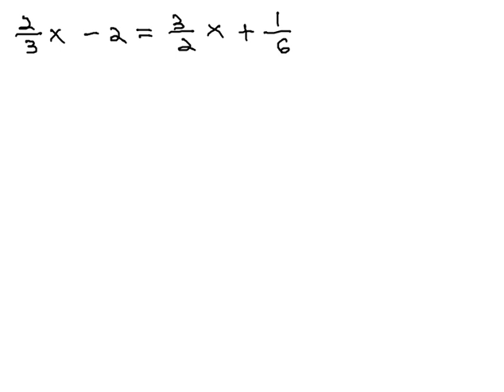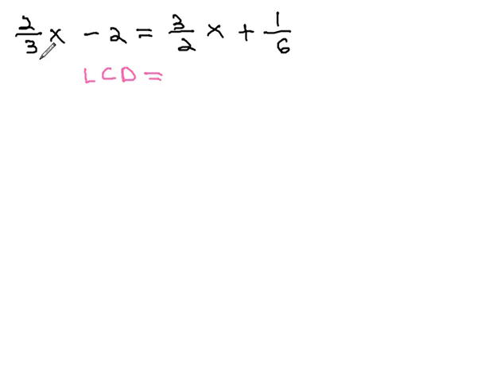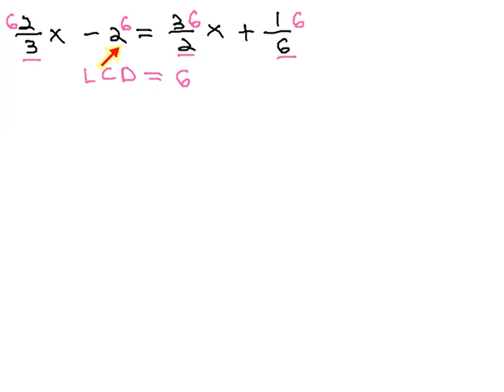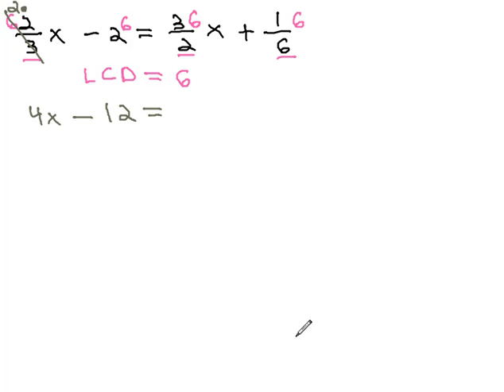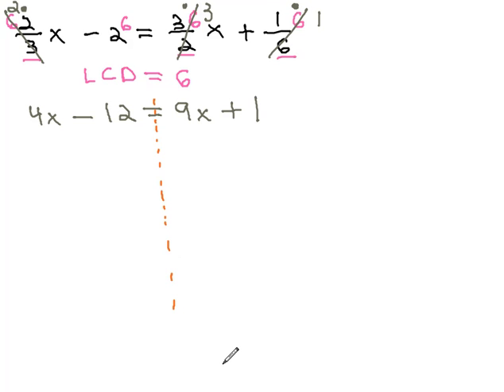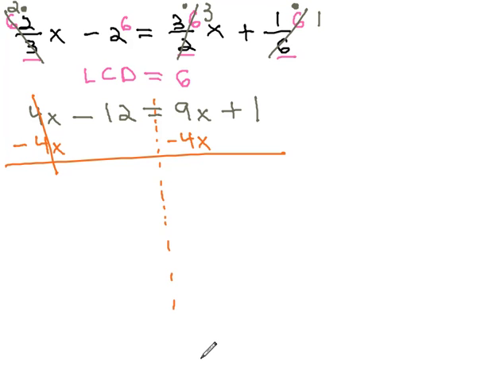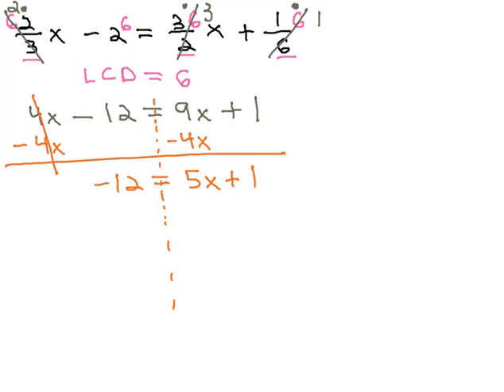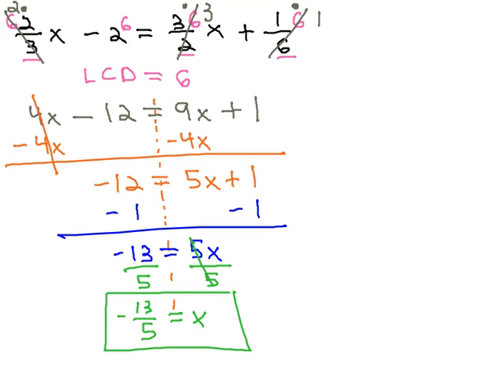Clear Fractions with LCD - Variable on Both Sides